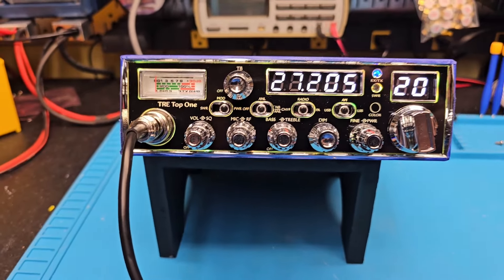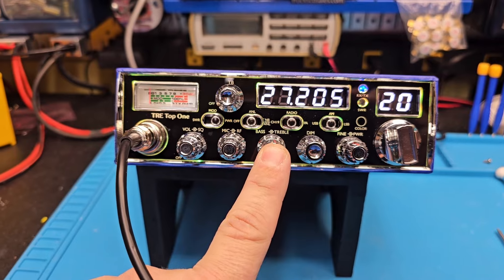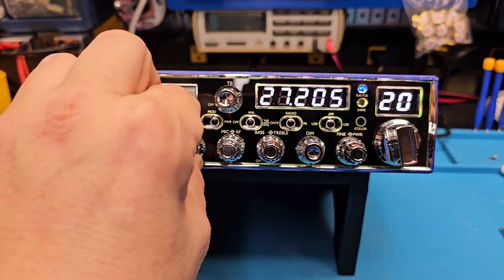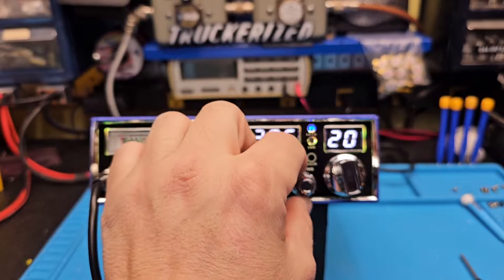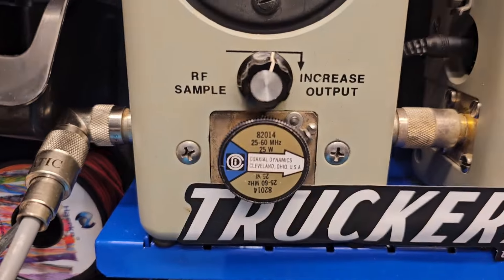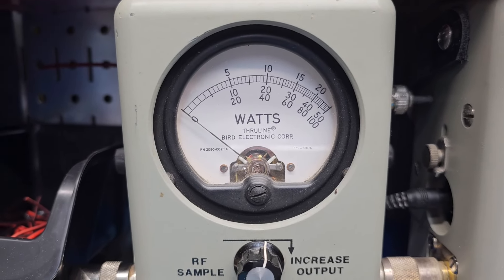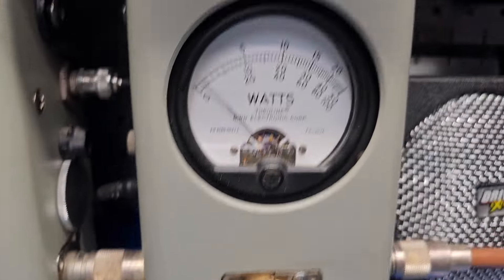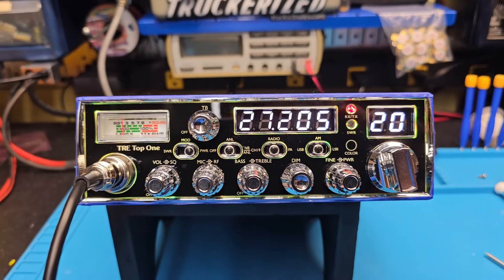Ranger TRE TopOne tune up report for Eric in MI from truckscbsales.com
Buy your Texas Ranger Tre Top One here today!